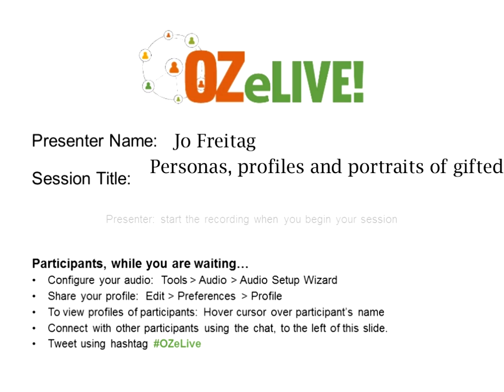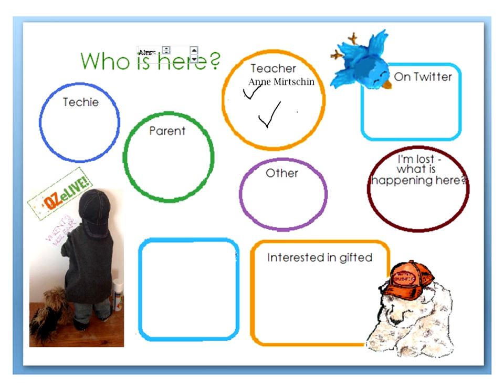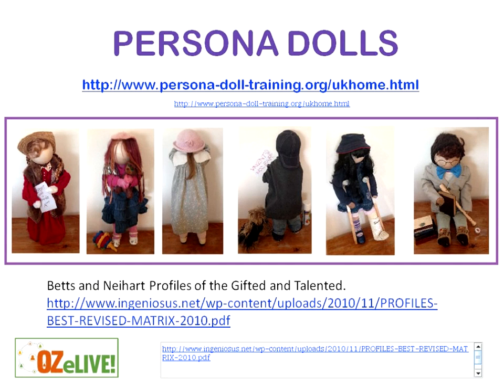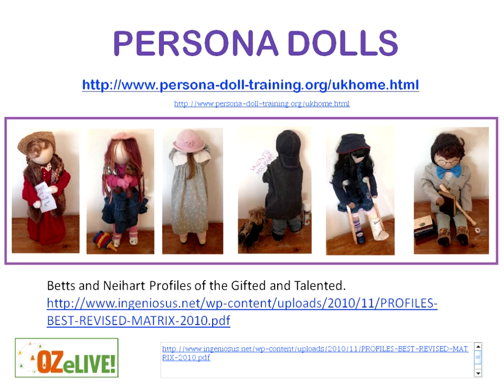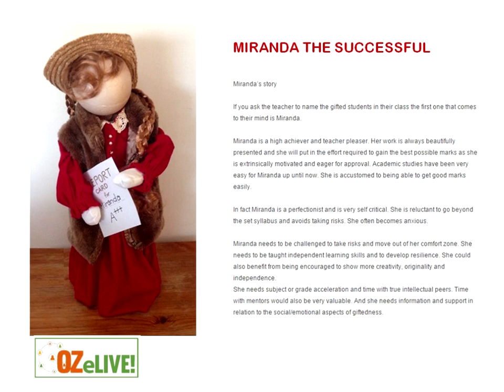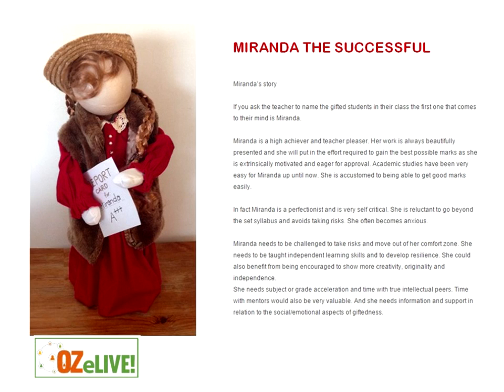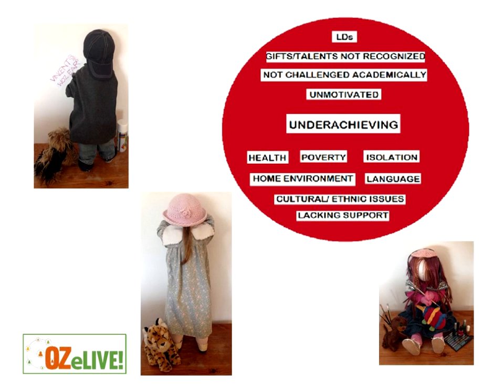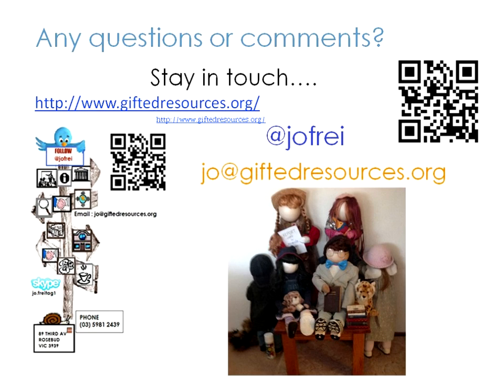Personas, profiles and portraits of giftedness : OZeLIVE2015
All students deserve an excellent education Gifted students need an education which is at appropriate level, pace, depth and breadth.
 Using persona dolls and personal descriptions/narratives to illustrate profiles of the gifted can aid in building understanding of the needs of gifted students and methods of addressing their strengths and challenges.

Jo Freitag

Jo Freitag operates the Information Service, Gifted Resources and maintains the Gifted Resources website

She is the author of Sprite’s Site blog and the Gifted Resources blog.
Jo produces the monthly Gifted Resources newsletter and has developed the Gifted Resources Film Discussion series.
She has worked as a librarian in public and school libraries and home-educated two of her children at secondary level